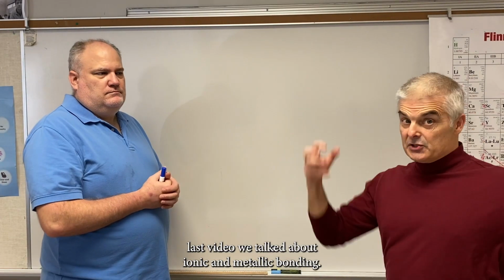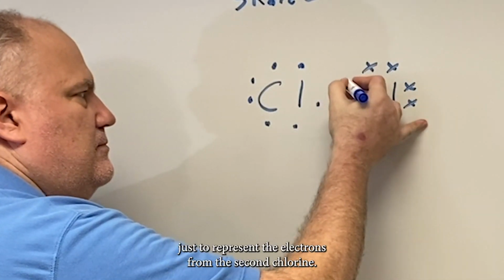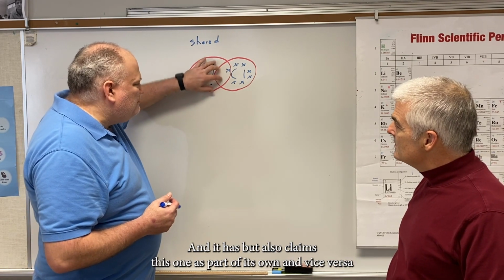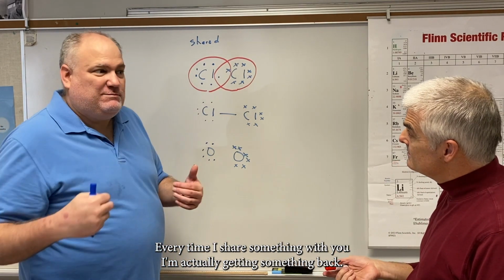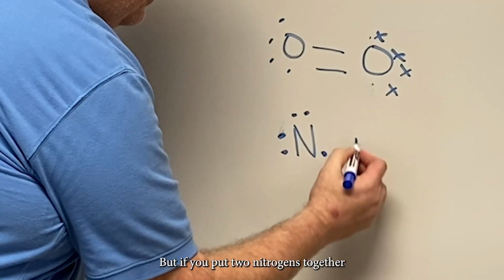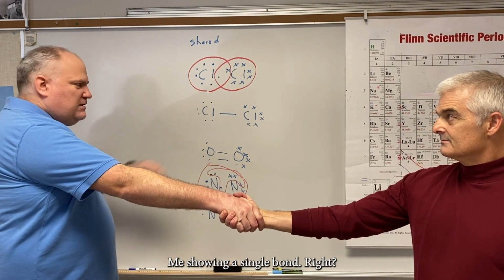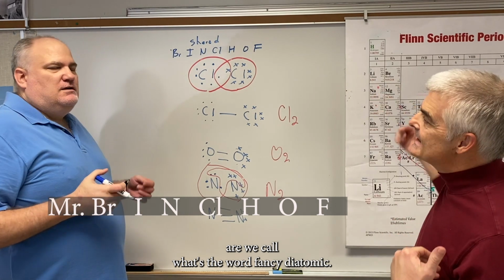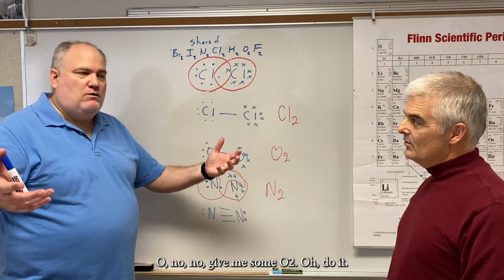Chemistry Explained! Bonding video - Covalent bonding Simplified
In this video we learn how covalent bonds are formed, and how they work.